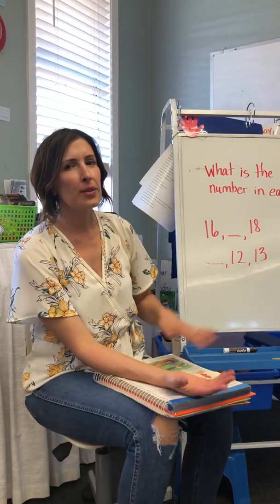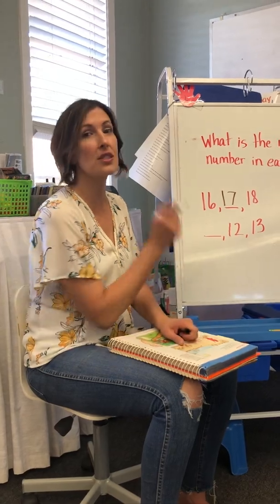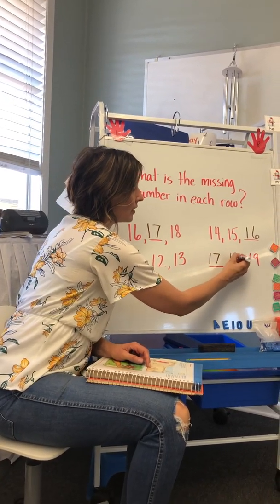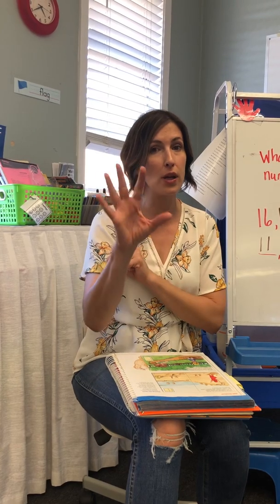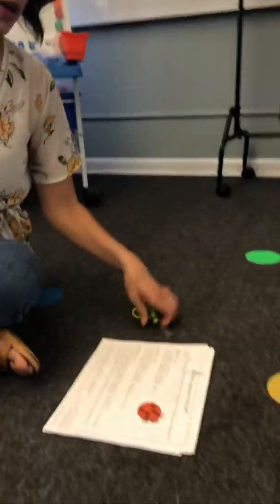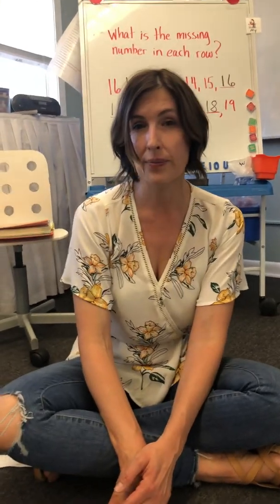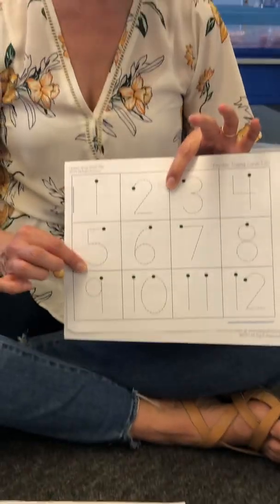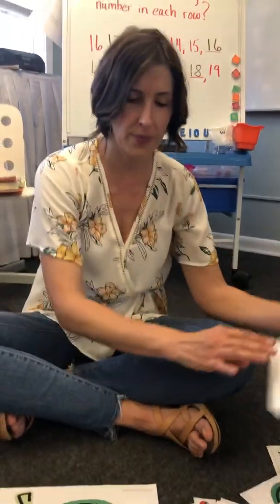Week 5, Day 2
Bo Peep & Lady bugs on leaf